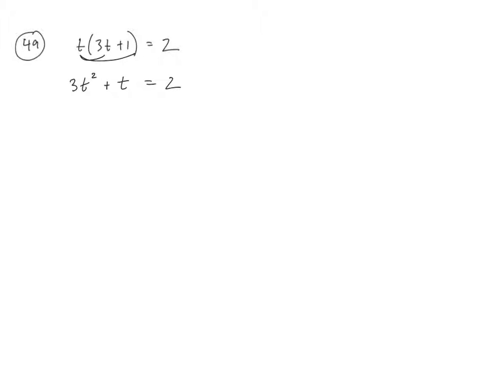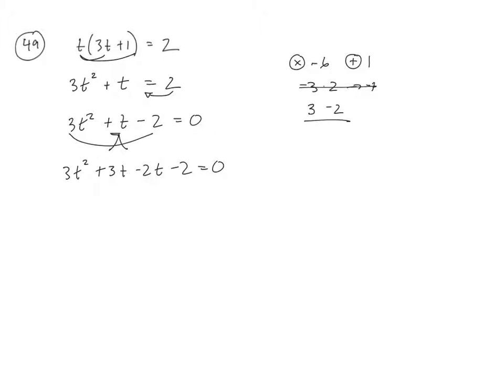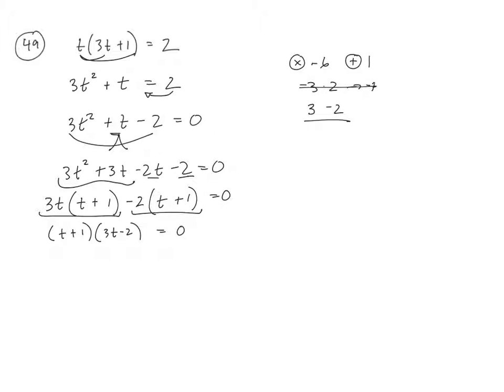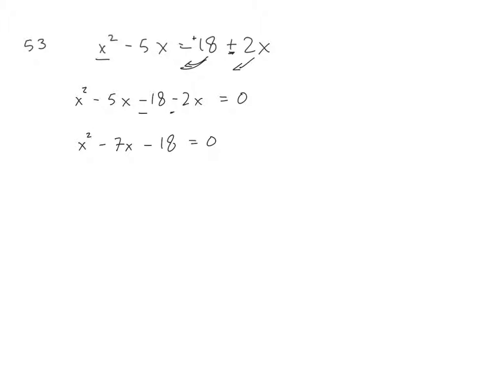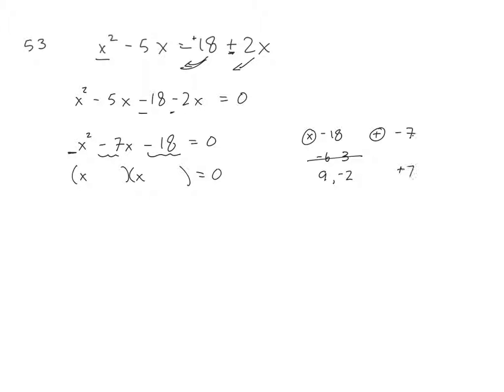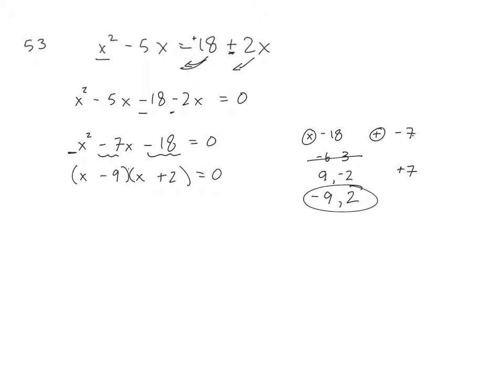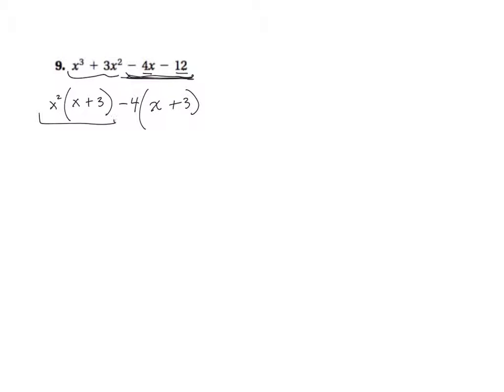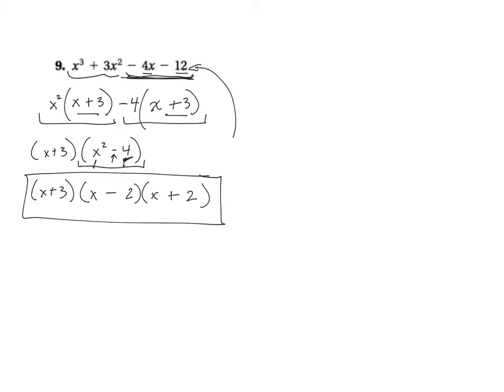16wn mth0075 factoring and solving